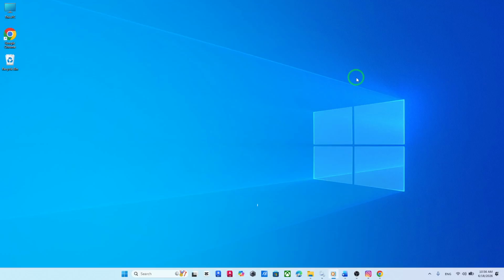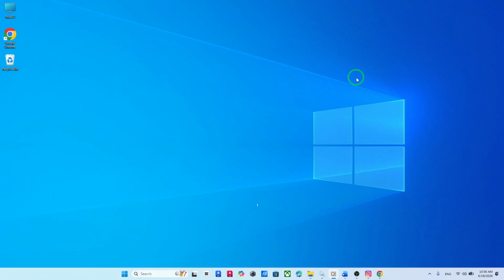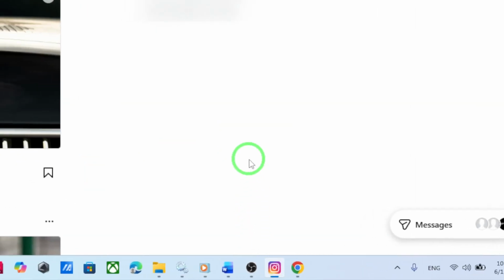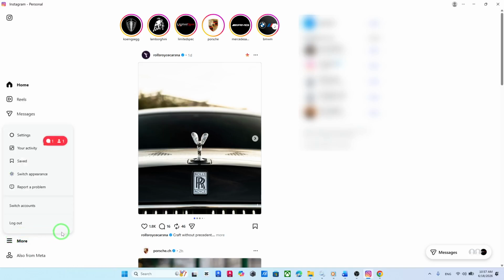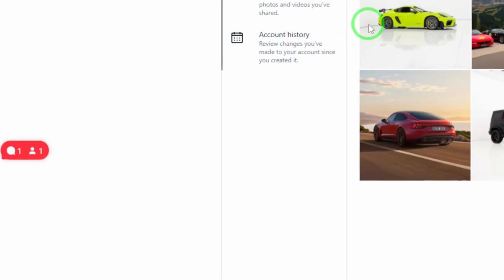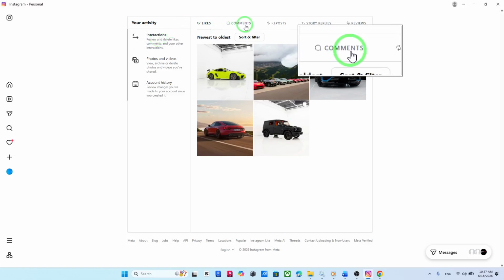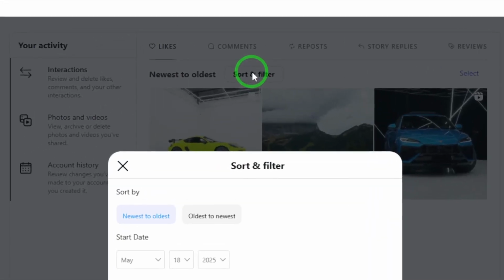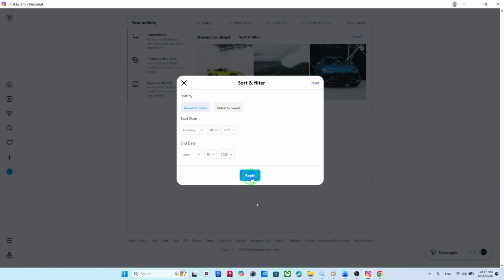How To Find Your Likes Activities By Date On Instagram App On PC (New Update)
Here is a clean, SEO-friendly YouTube description based on your instructions:

Learn how to find your liked activities by date on Instagram using the PC version with the latest update.

This step-by-step guide shows you how to filter and view your liked posts quickly and efficiently.

1. Open Instagram app

2. Click on the three lines at the left bottom corner

3. Enter to Your Activity

4. From Interactions, enter to Likes

5. Click on Sort & filter, choose the period

6. Click Apply

Would you like a more keyword-heavy version to improve search ranking further?-
Timeline:
00:00 Start
00:12 How to do it
01:05 End